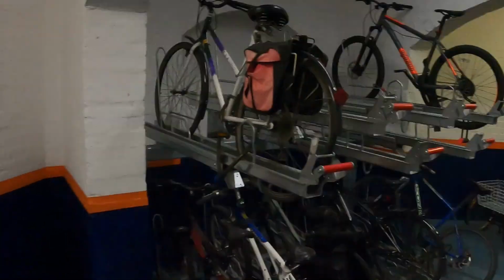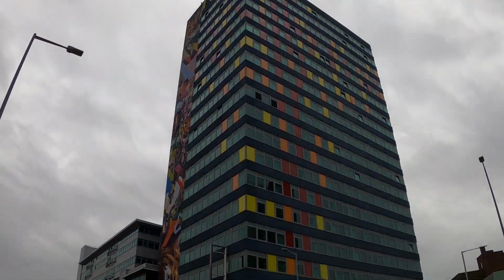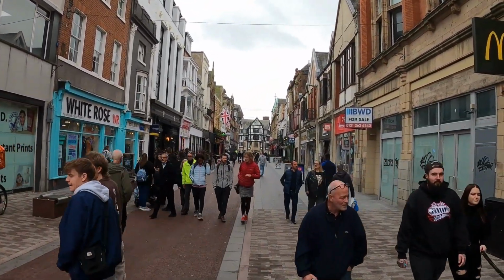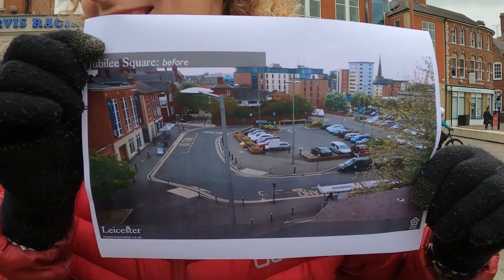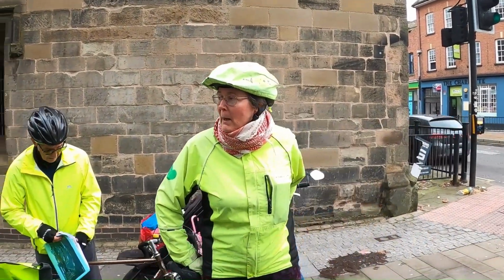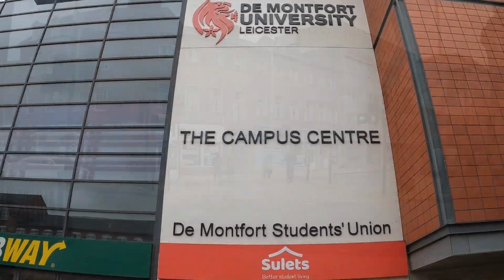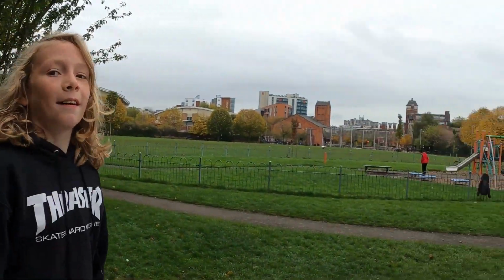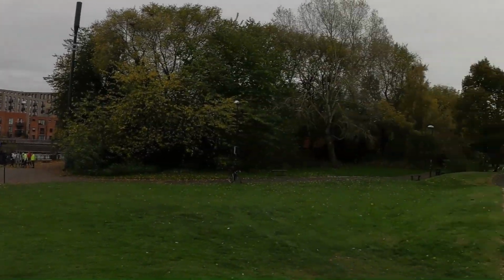Leicester by Bike - Making a City that's Not Just for Cars